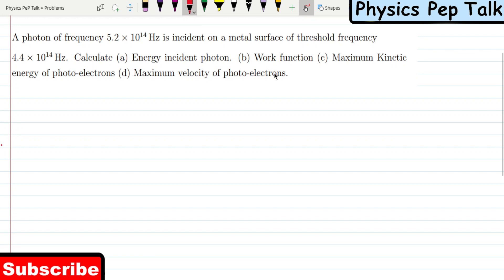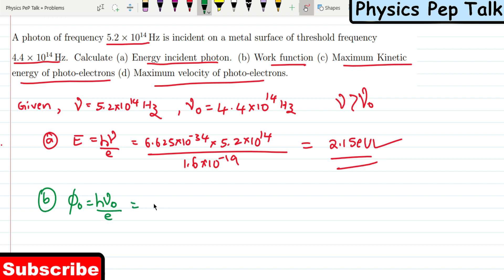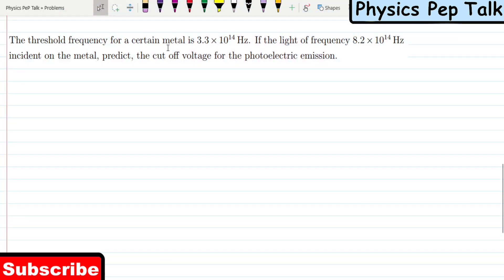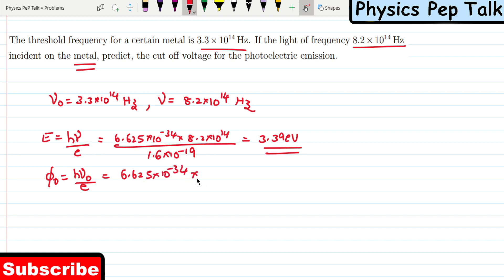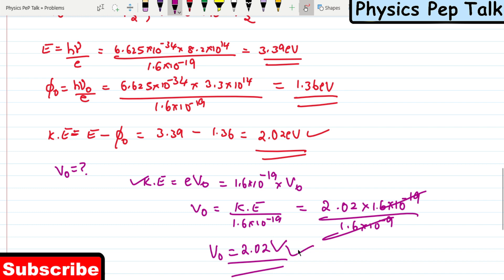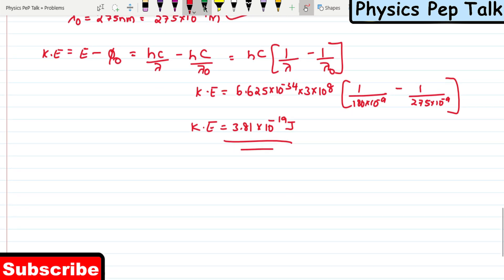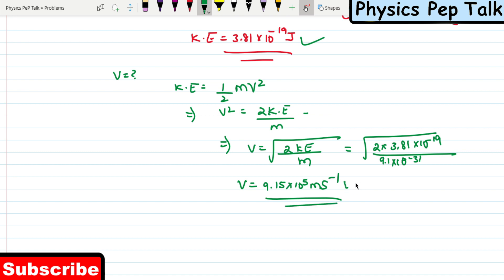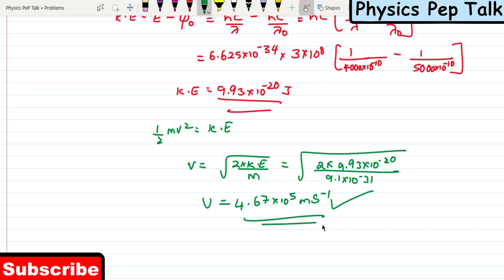2nd PUC Physics Important Numericals [ Dual Nature of Radiation ] 2nd PUC physics [PYQ'S] {Part-2}